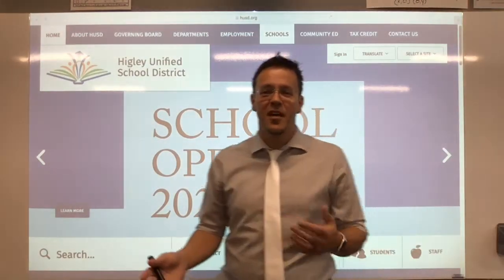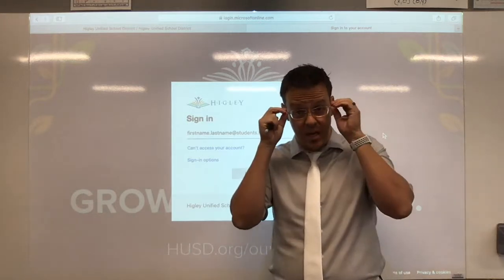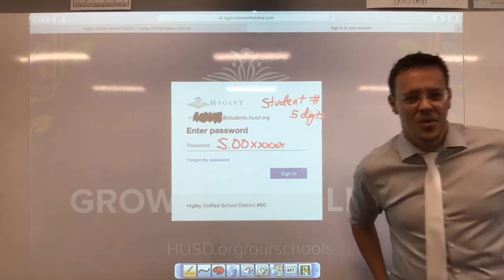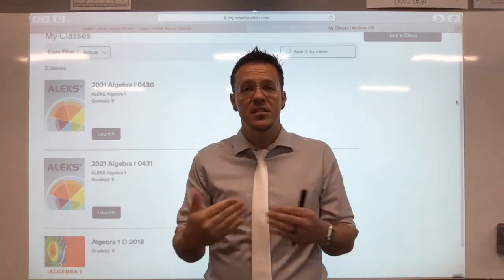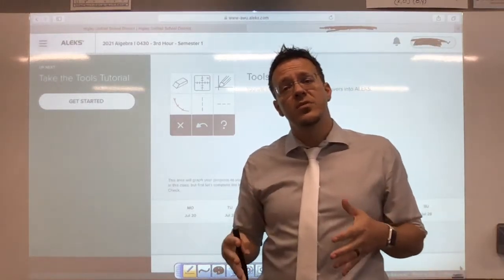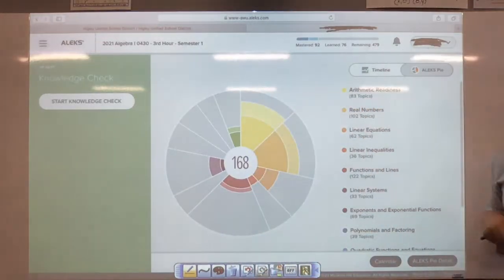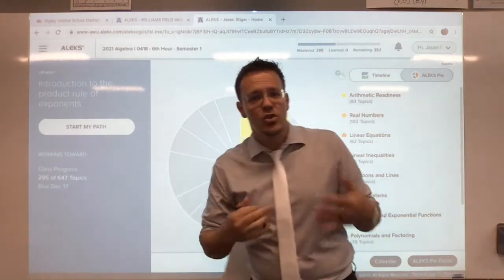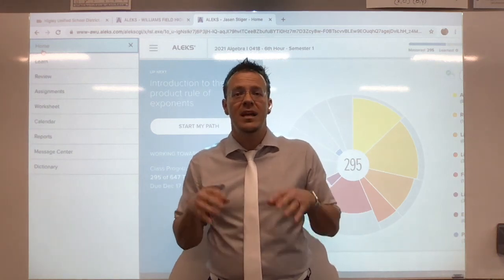How to login to ALEKS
This step by step guide will help to facilitate any issues with Parents or Students trying to login to ALEKS.